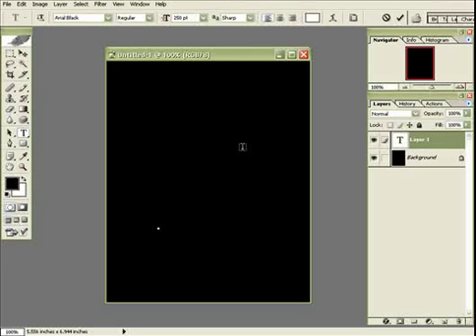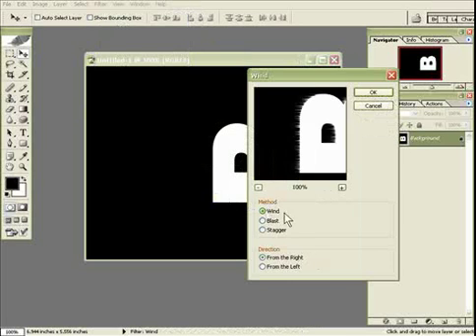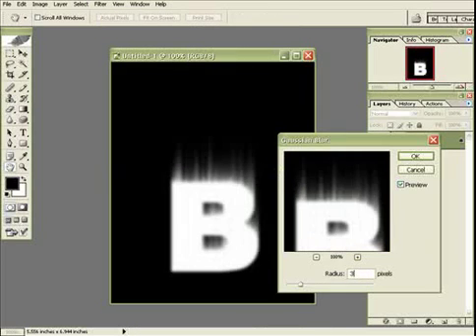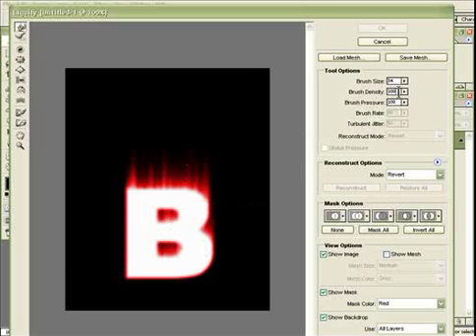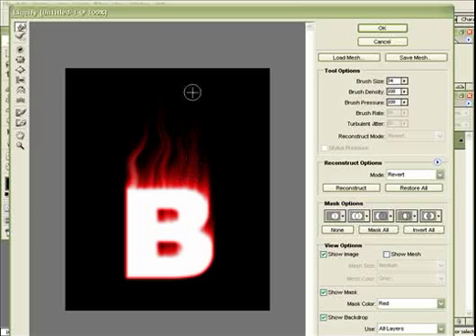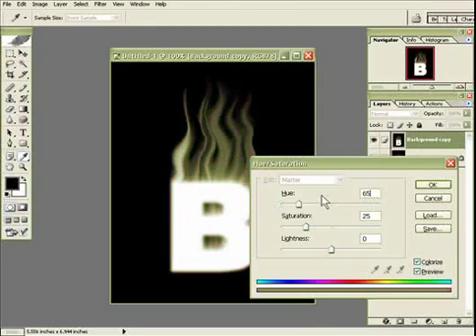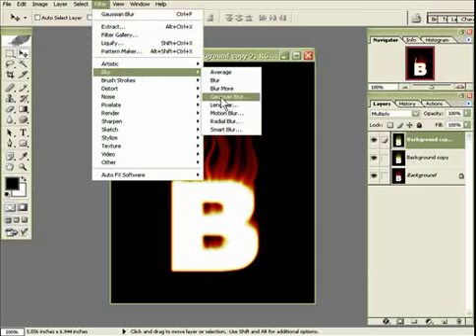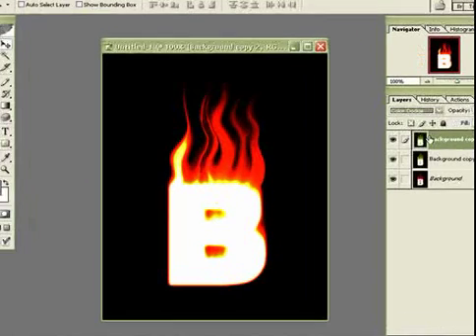Fire | Photoshop Video Tutorial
| This tutorial will teach you how to create great looking fire using only the tools and filters in Photoshop. You will be learning the liquify command, gaussian blur, wind, rotating canvas back and forth, repeating filters, blending modes, ...